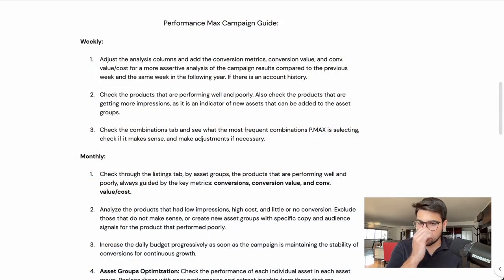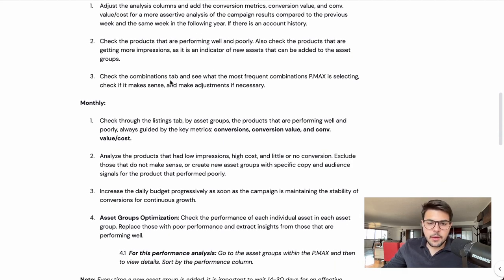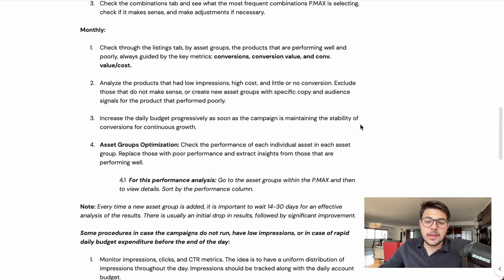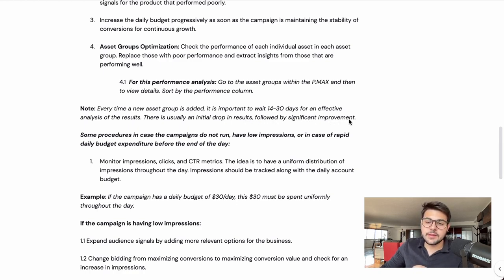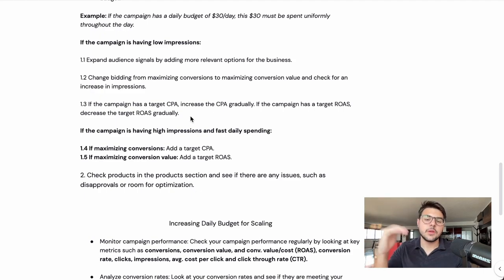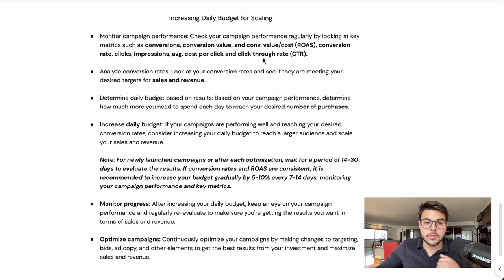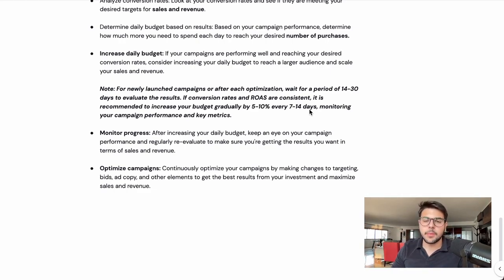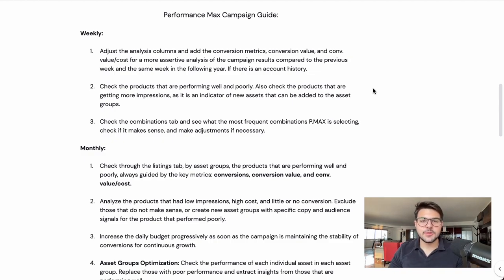Ultimate Performance Max Campaign Optimization Guide (Weekly & Monthly Optimizations For Ecommerce)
For ecommerce owners running Google ads - learn the core optimizations to run your Performance Max campaigns on a weekly, and monthly basis.

This video goes through the guide we give to consulting clients covering the main things they need to know to successfully develop their ad accounts.

If you'd like to receive a copy of the guide, leave your Instagram, Twitter, or LinkedIn link in the comments sections and I will send it over!

00:00 Intro
01:10 The Guide
01:43 Weekly Optimizations
04:29 Monthly Optimizations
11:50 Managing Budgets On PMAX Campaigns - Increasing Daily Budget For Scaling

Doing over $50,000/month on your online store and want your Google Ads campaigns fully managed and scaling on autopilot?

Have a Google Ads agency and want your media buying team trained by the best in the industry?

Have a quick Google Ads question for Paulo?

Let’s connect!